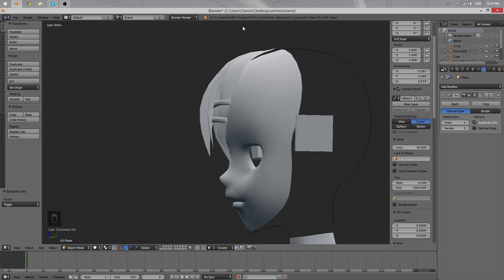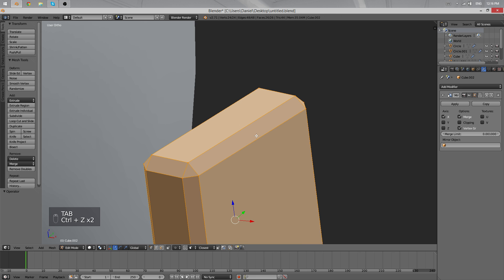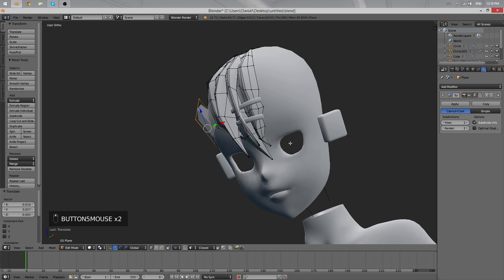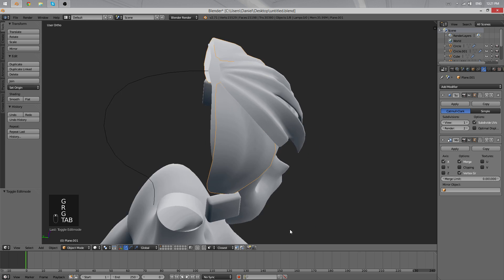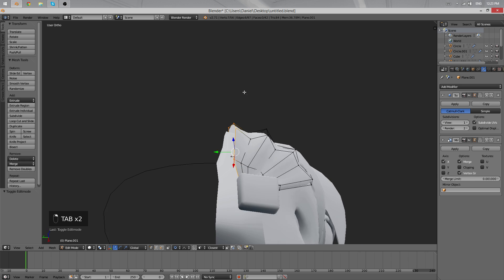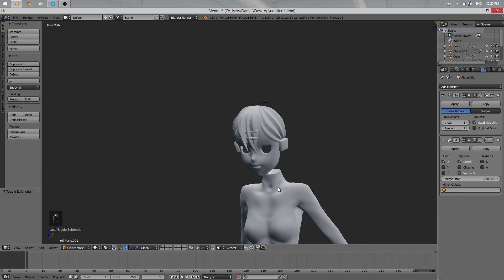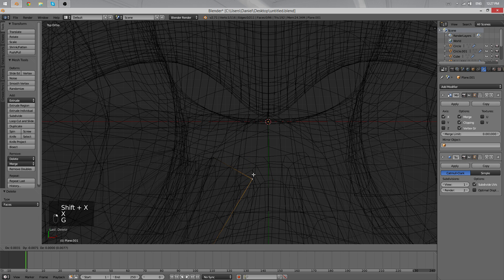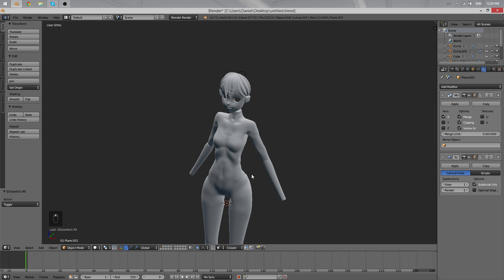[Part 12/ 40] Anime Character 3D Modeling Tutorial II - Hair side